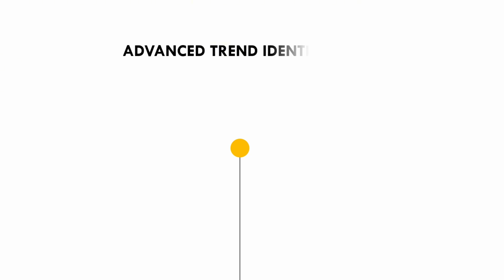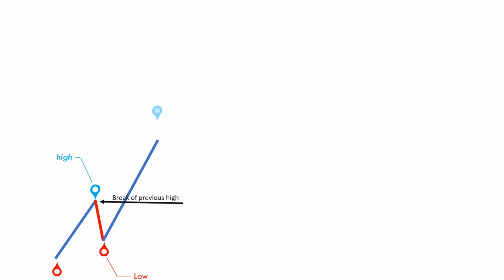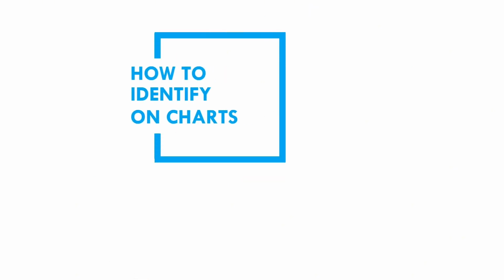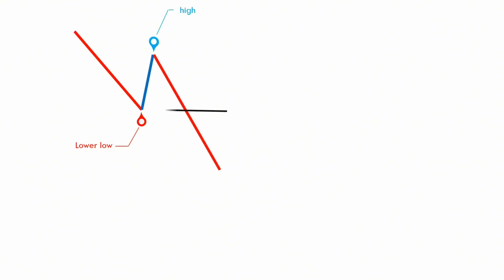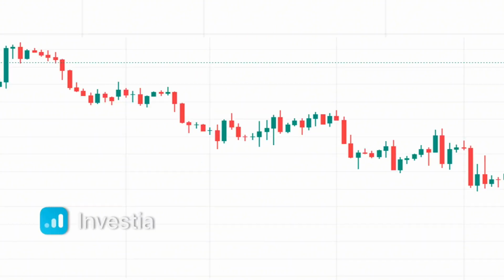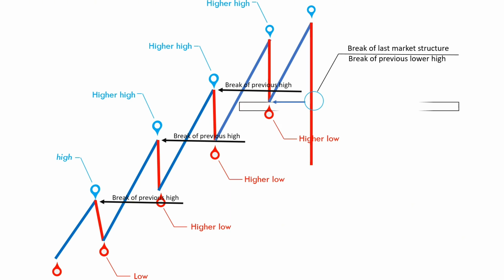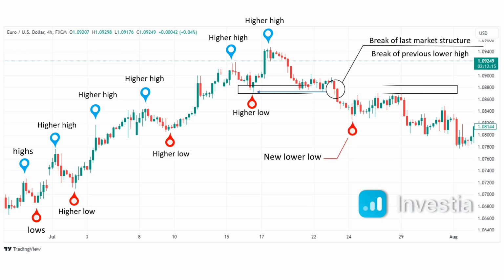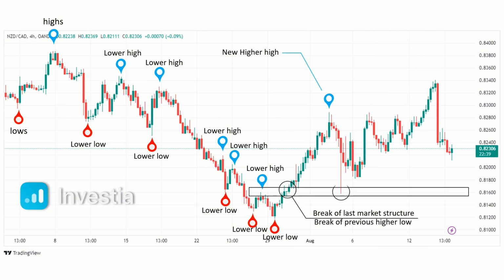How to identify and trade trends using advanced price action strategies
🎥 **Advanced Trend Trading Strategies Unveiled! 📈 | Masterclass for Traders**

Welcome to our latest video, where we dive deep into advanced trend trading strategies that can transform your trading game! Whether you're an experienced trader looking to refine your skills or someone eager to learn the intricate details of trend trading, this video is your ultimate guide.

In this video, we'll cover:

🔍 In-Depth Trend Analysis: Learn how to identify and analyze market trends with precision.
📊 Advanced Indicators and Tools: Discover powerful indicators and tools that can enhance your trading decisions.
📈 Trend Reversal and Continuation Patterns: Understand the key patterns that signal trend reversals and continuations.
🔄 Risk Management Techniques: Master effective risk management strategies to protect your capital and maximize your returns.
📚 Real-World Examples and Case Studies: See these strategies in action through detailed examples and case studies.

By the end of this video, you'll have a comprehensive understanding of advanced trend trading strategies and how to apply them to achieve consistent success in the markets.

Let's elevate your trading skills to the next level! 🚀